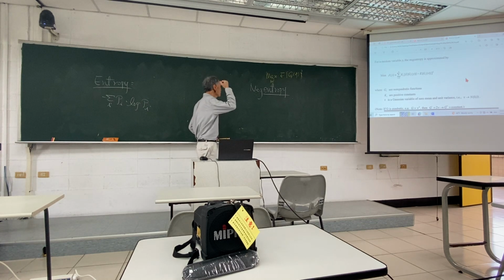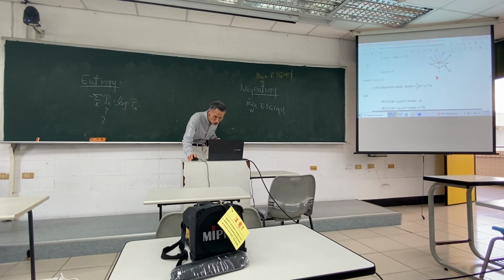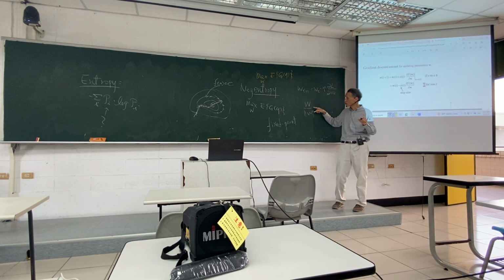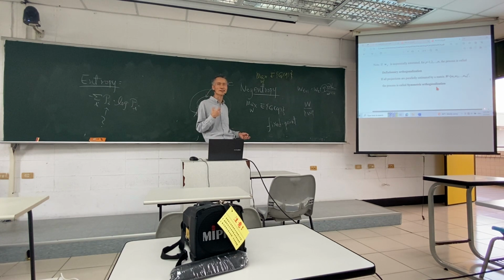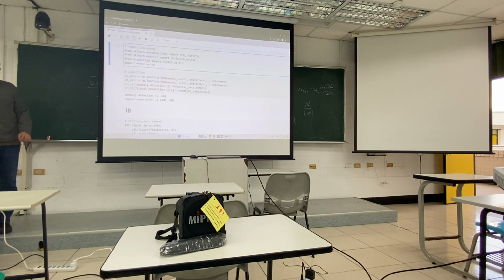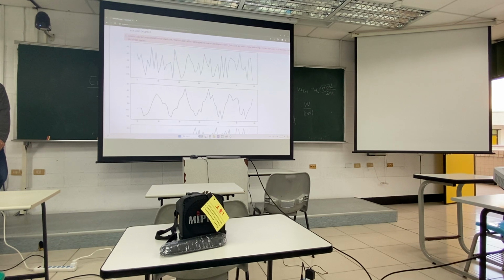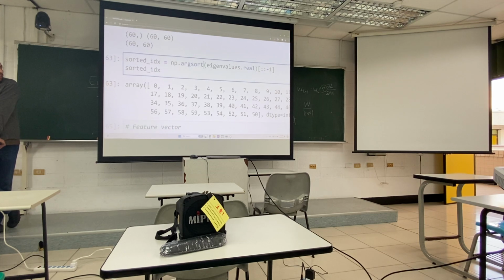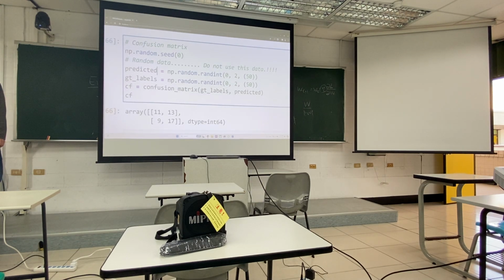[113/03/05] YuanZe University -Data Pattern (下學期）Lesson 3.3